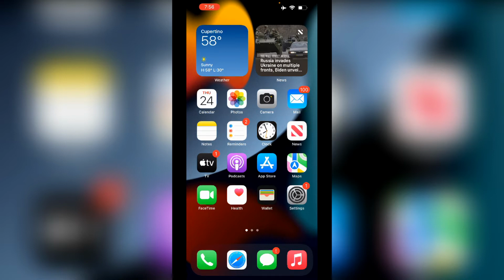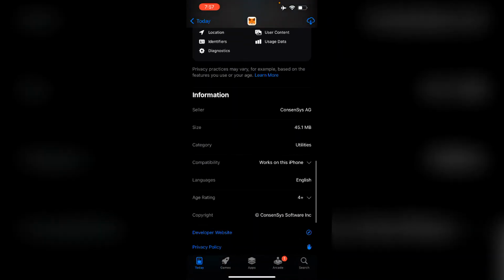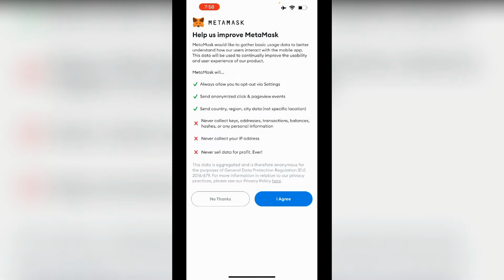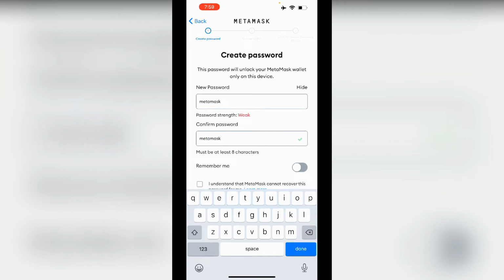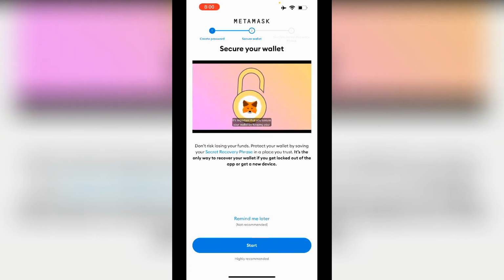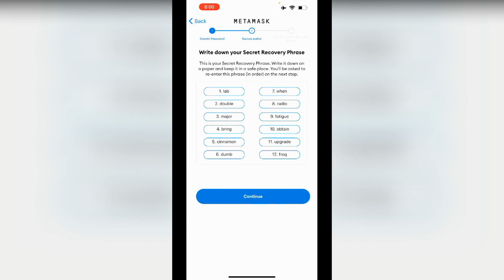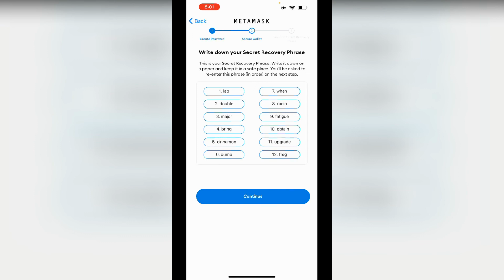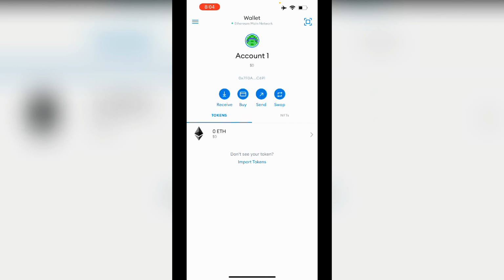How To Install METAMASK on iPhone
Learn how to install Metamask on your iPhone. Metamask is a digital wallet used to store/swap and even buy crypto. There are many use cases for having a digital wallet and we break them down in this video.

🔹 Resources: 🔹
🎓DeFi University (Wallets, Decentralized Finance, Tokens, Gas Fees, Staking)

🎓NFT University (What are NFTs, How to Mint, Marketing and Selling NFTs)